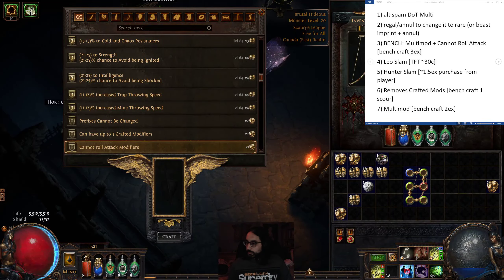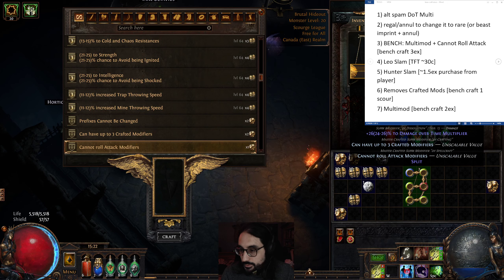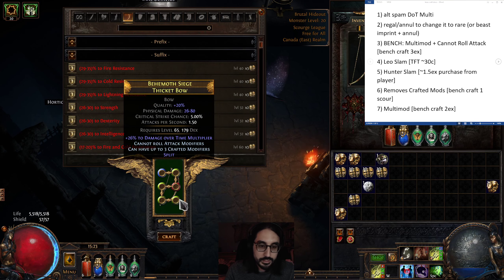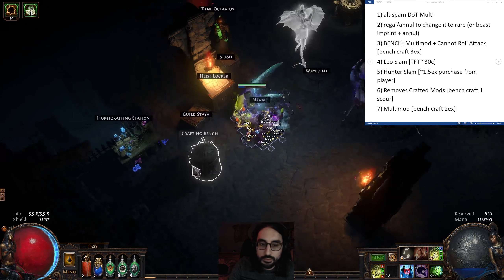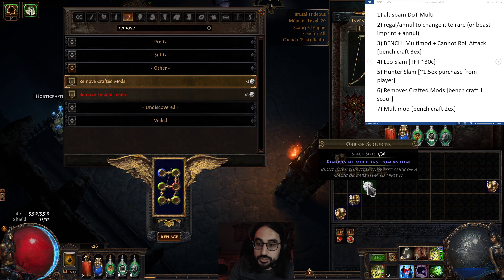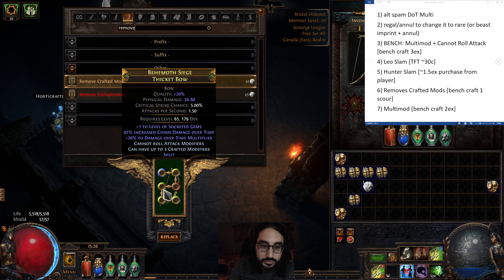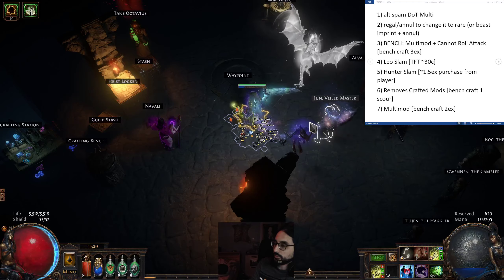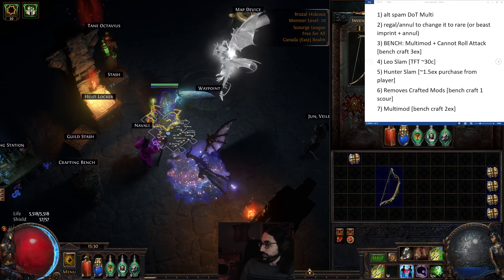[3.16] Self-Crafting meta Toxic Rain bow (11ish Ex multimod version)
I FORGOT TO SAY YOU NEED A ilv82 BASE OR HIGHER TO MAKE THIS BOW!

Also, the reason I use thicket bow is because the APS is fast (1.5).  Grove Bow and Short Bow are equally good options, if they are cheaper!!

Read my pinned comment before starting the craft.